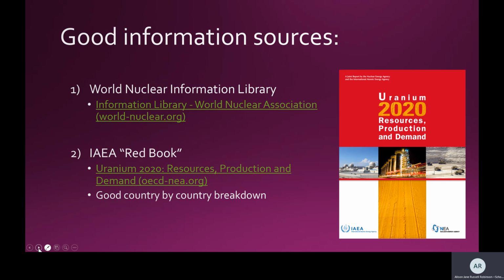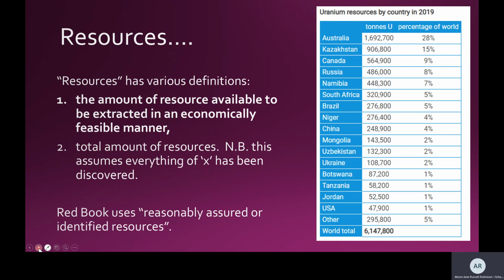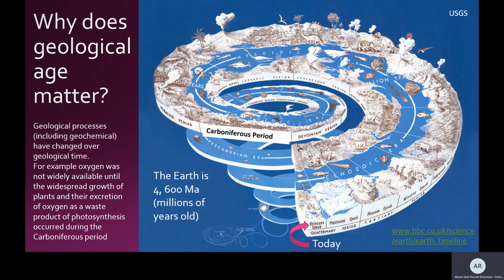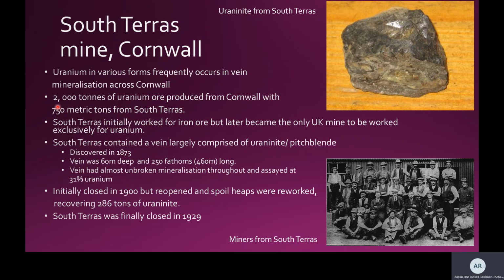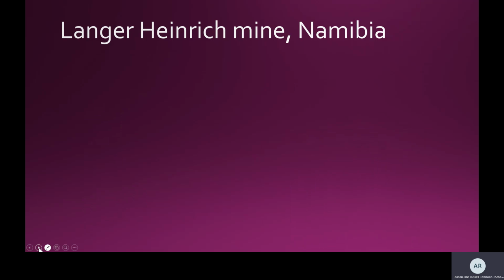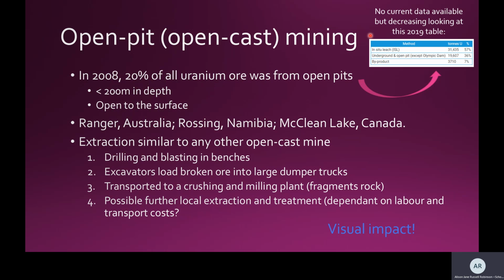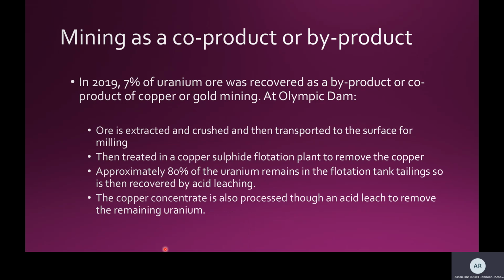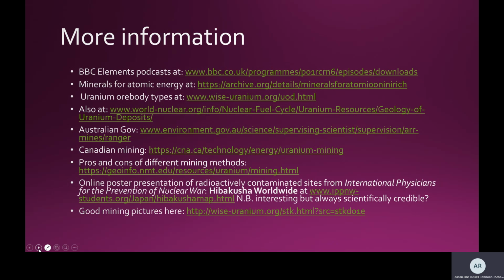Tuesday-N02 Uraniun Mining 23 February 2021